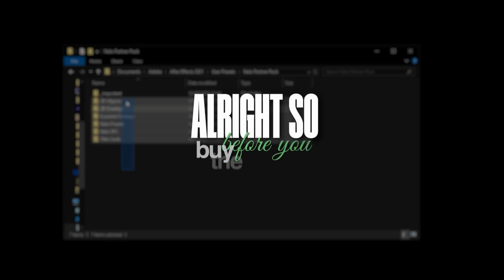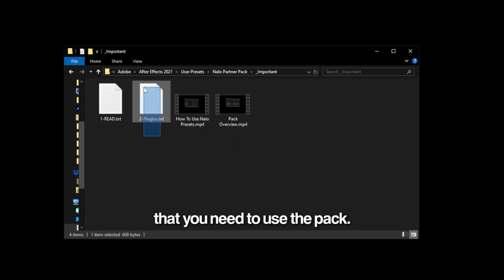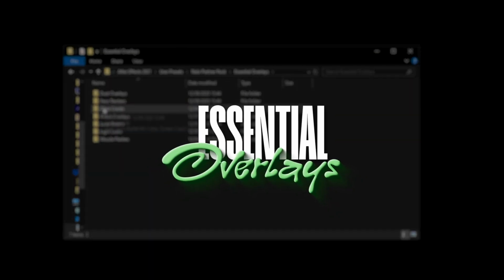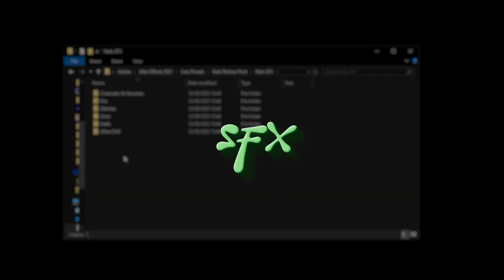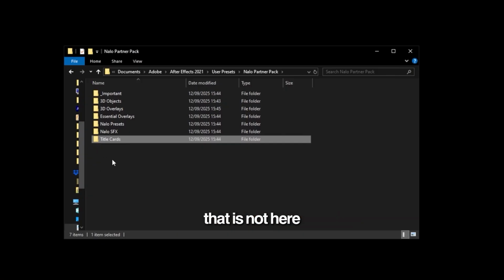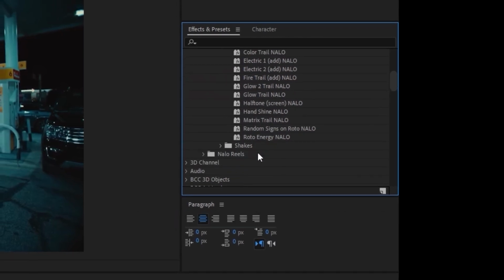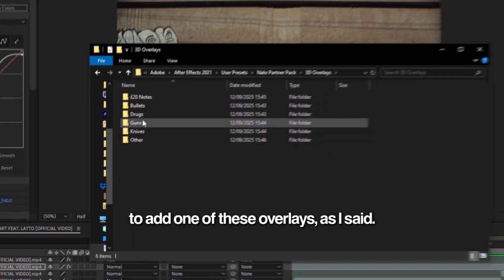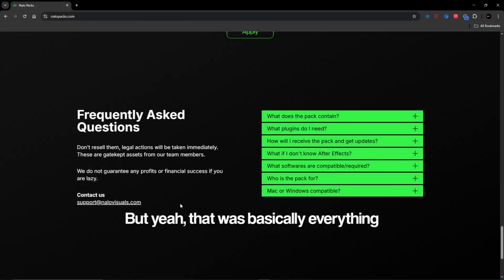Nalo Pack Overview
0:00 Intro
0:27 3D Objects
0:46 3D Overlays
0:58 Essential Overlays
1:10 Presets
1:32 SFX
1:43 Titlecards
2:17 Tutorial
3:26 FAQ